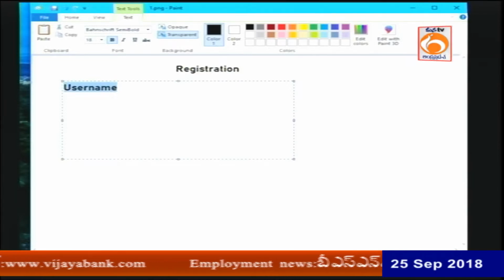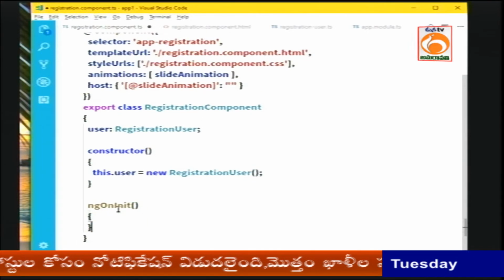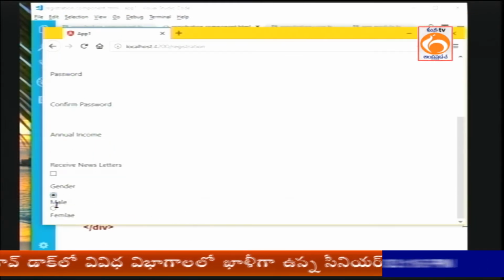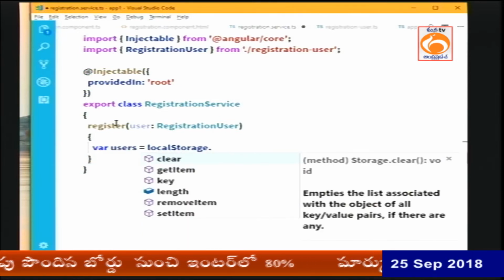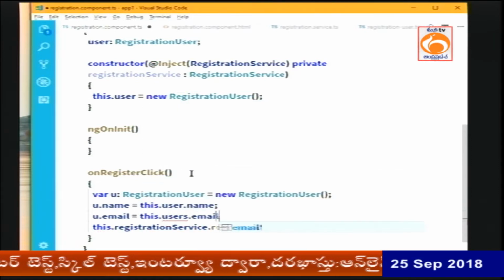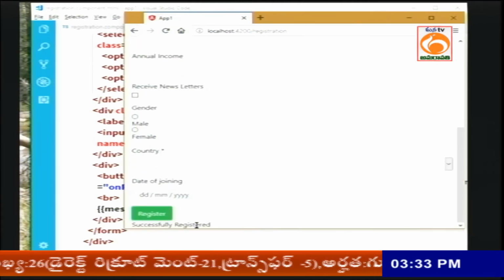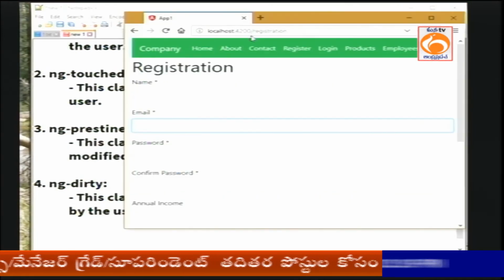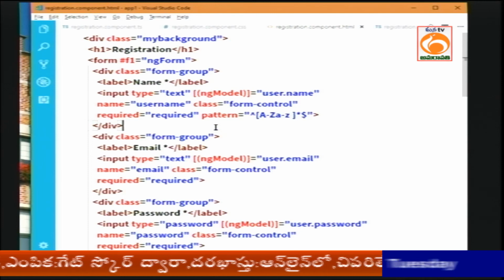APSSDC | Web Technologies | Angular Registration Form | Mana Tv Live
Topic: Web Technologies | Angular Registration Form

Presenter :  Mr.Harsha Vardhan. ,Trainer.APSSDC